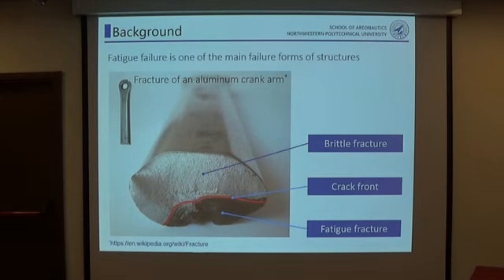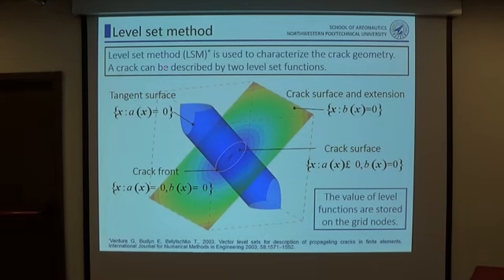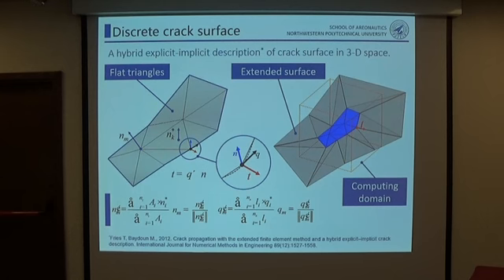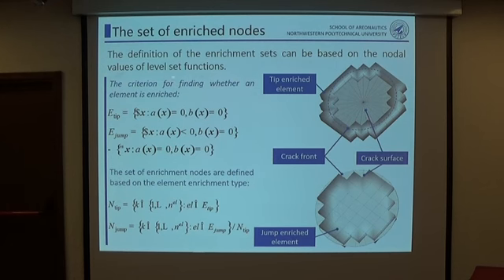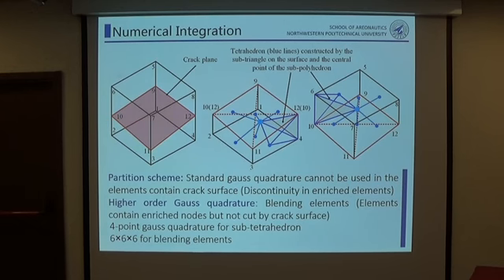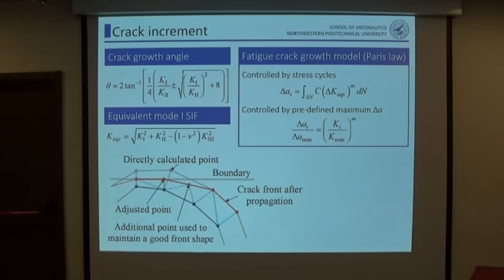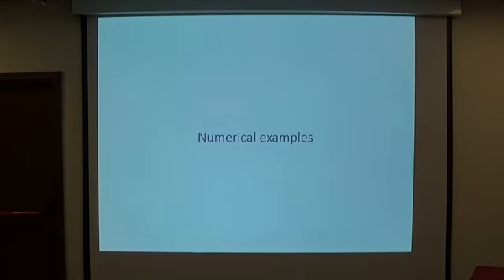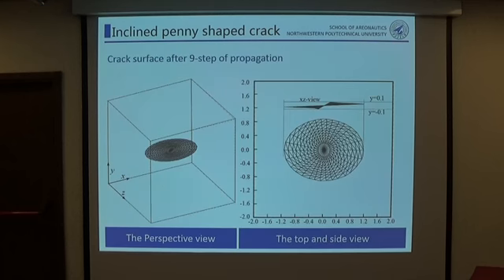A simple and efficient X FEM approach for non planar fatigue crack propagation